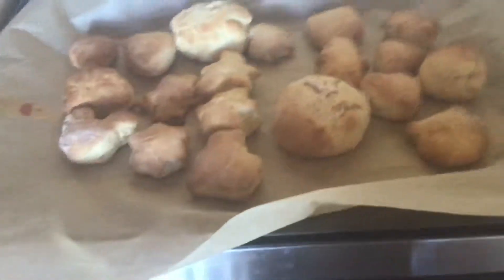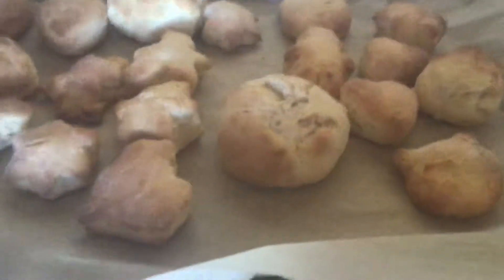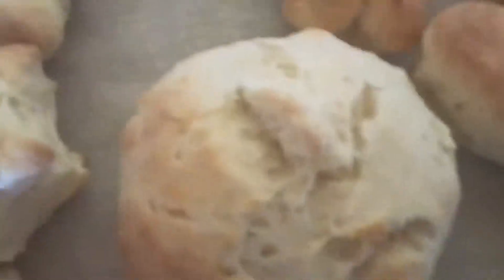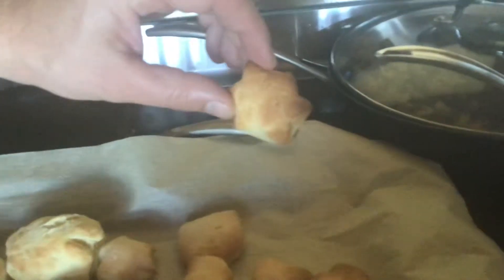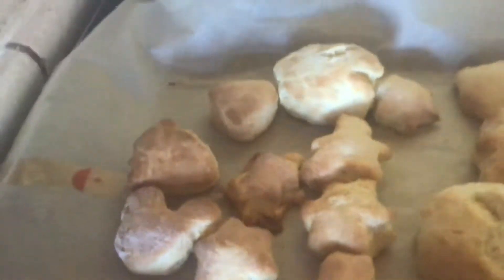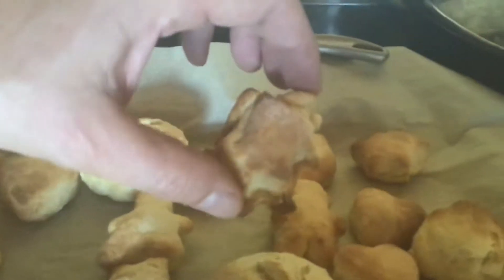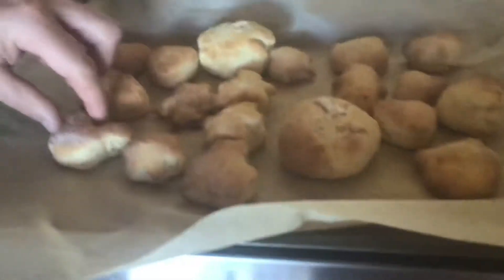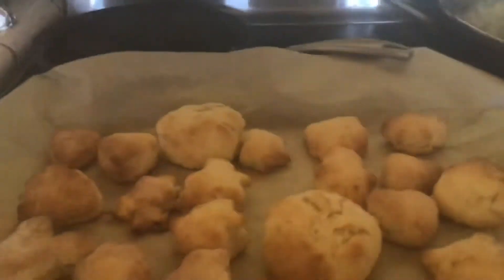Me and My Dad’s Biscuits!